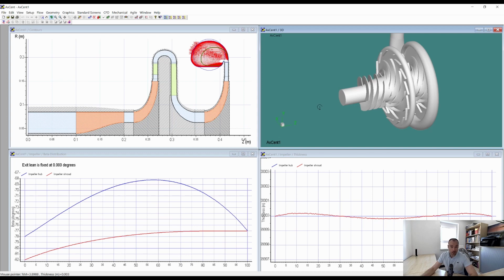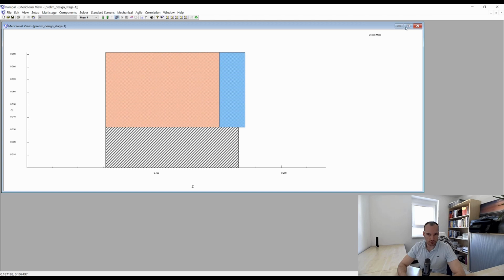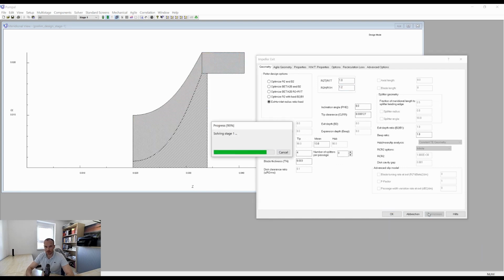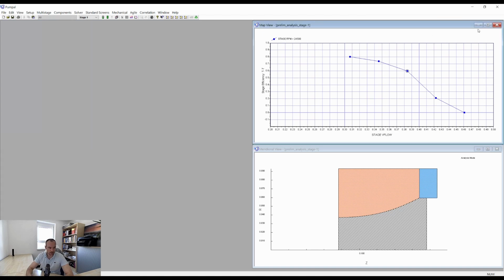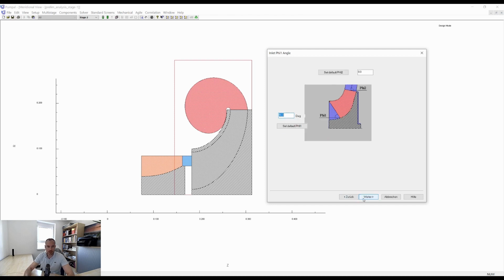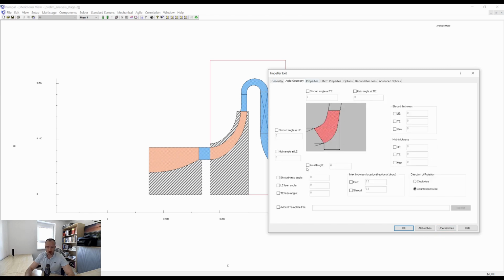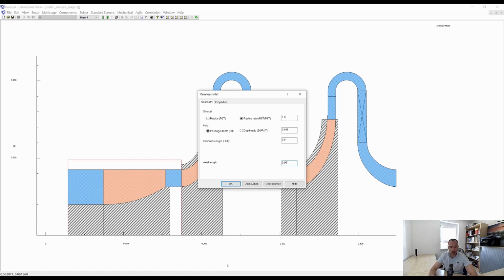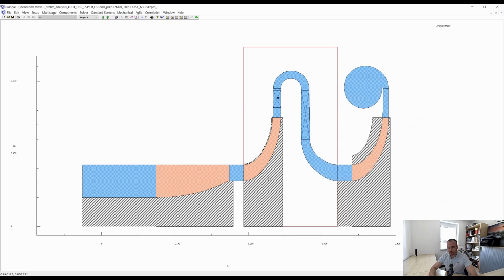Lifehack #18 | Design of a liquid propellant pump (LCH4) - Part I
From preliminary design to a detailed 3D CFD analysis
This video is Part I of a three-part miniseries focusing on the design of a liquid propellant pump running with liquid methane. This lifehack explains the 1D meanline workflow in Concept's PUMPAL. You will see the generation of three stages with an axial inducer followed by two centrifugal pumps.